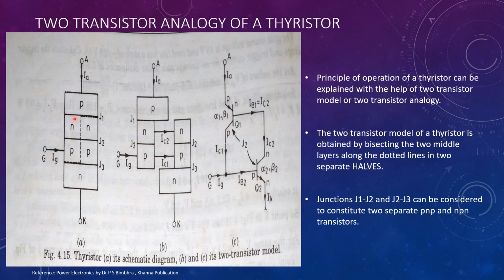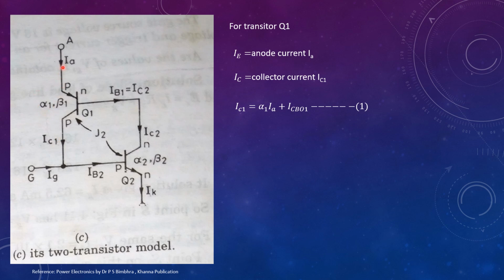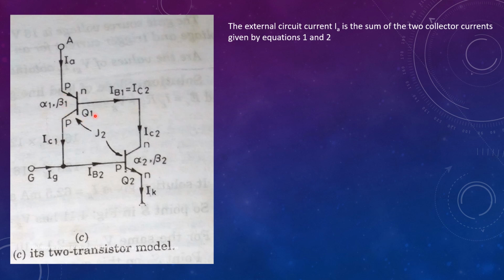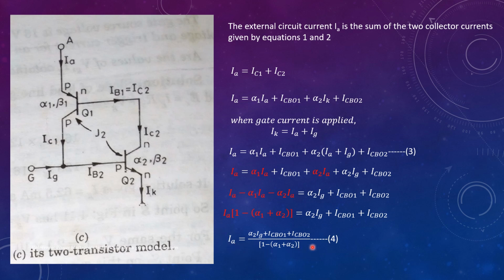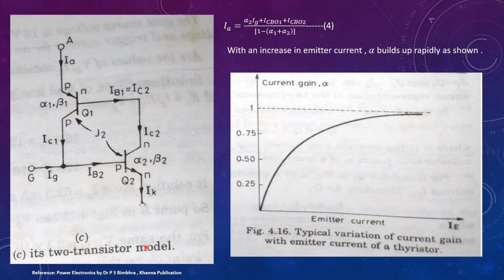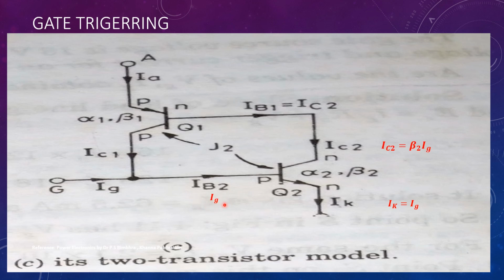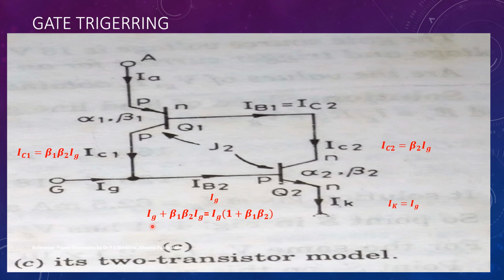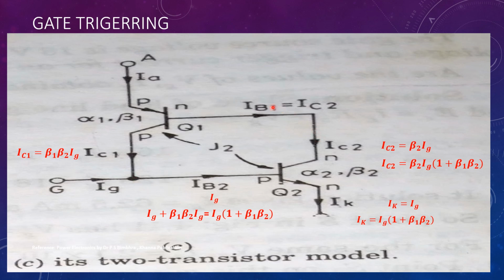1 6 Two Transistor analogy of a thyristor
In this lecture you will learn the working of a thyristor using a two transistor model.

You will also learn why, once a thyristor turns on gate signal can be removed.

You will learn the regenerative action occurring in a thyristor